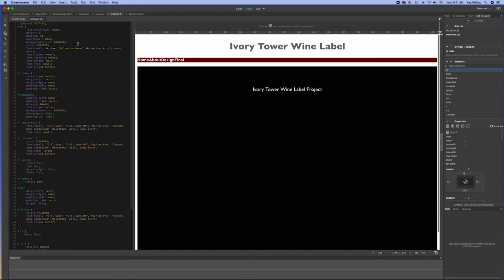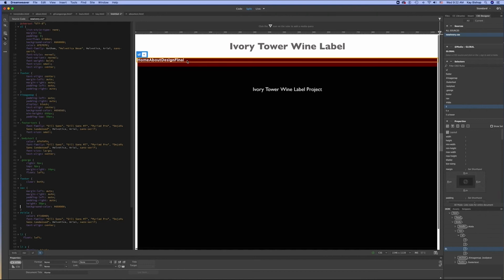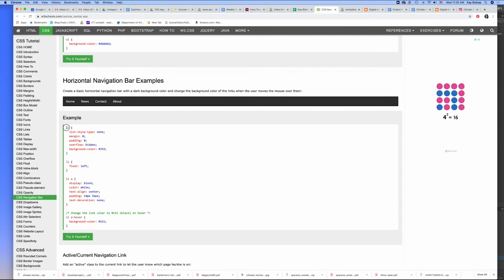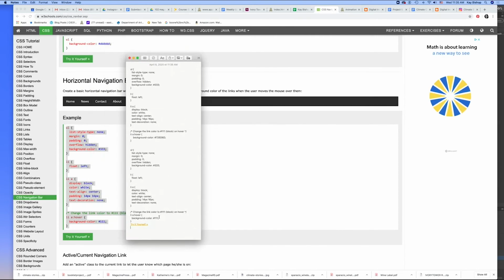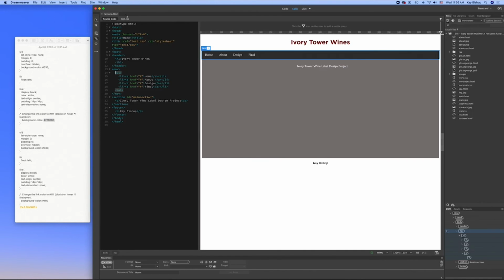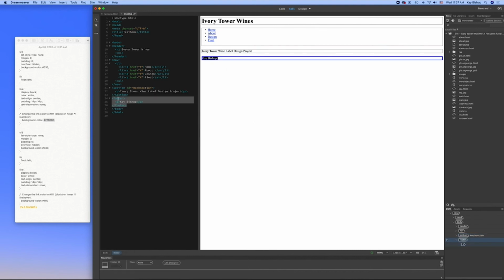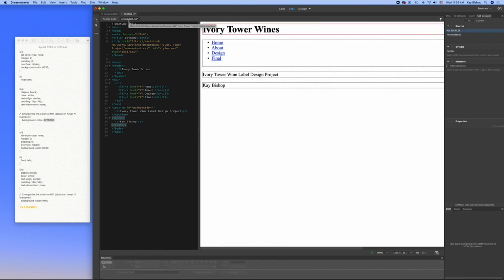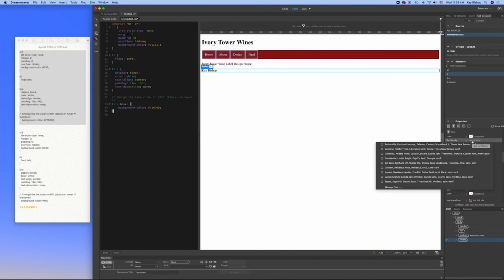Horizontal Navigation Menu